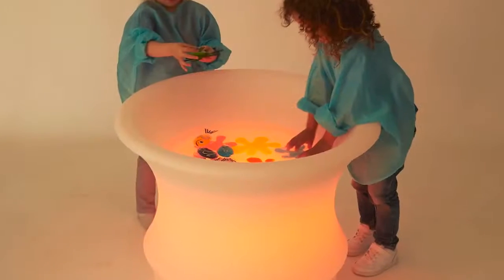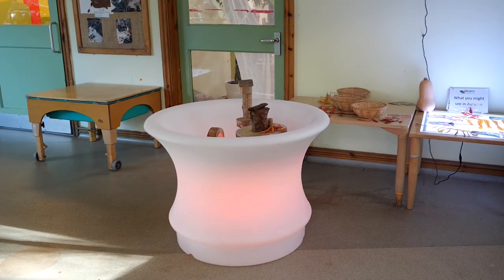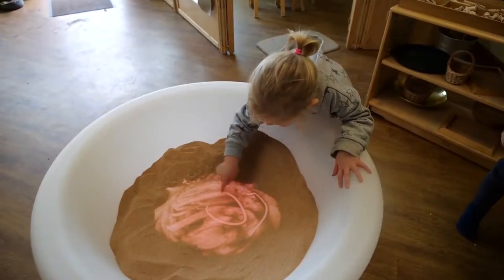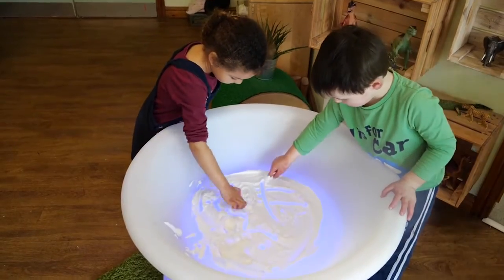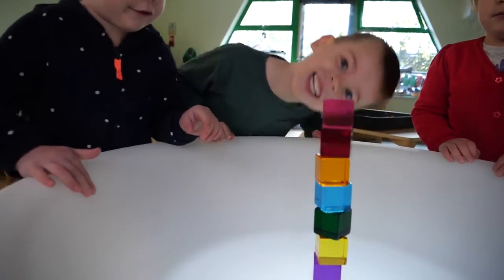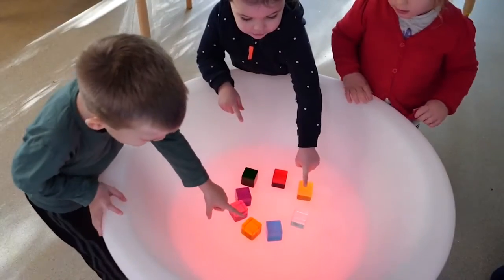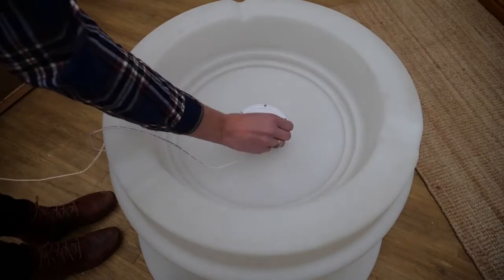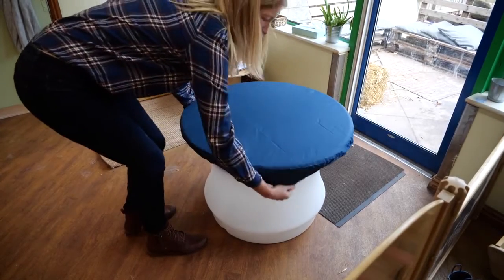1175561 Ljus och vattenleksbord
Ljus- och Vattenleksbord

Ger ett helt nytt perspektiv på vattenexperiment och sensoriska upptäckter. Med hjälp av fjärrkontrollen kan färgen ändras. Den grunda försänkningen kan användas för vatten eller sand i kombination med genomskinliga föremål och då på många olika sätt låta barnen utforska ljus, färg och sensorisk lek. Den robusta men lätta designen är vacker och praktisk, enkel att flytta mellan platser, snabb att rengöra och idealisk för individuellt fokusarbete eller samarbetsövningar. Laddning sker via den medföljande säkra lågspänningen 5V DC-enheten. Laddad i 8 timmar och kan sedan användas inne eller ute, vilket ger i genomsnitt 5-10 timmars ljus (beroende på programinställning). Enheten är vattenbeständig klassad IP65 och har en energiklass A +. 58 x 80 cm. Djup på försänkningen är 19 cm. PP, PE och PVC utan ftalater.
Videon och dess innehåll ägs av TickiT